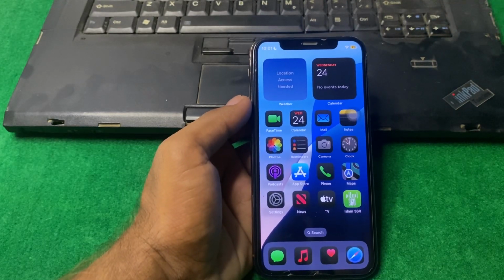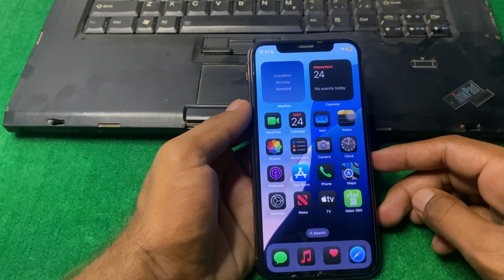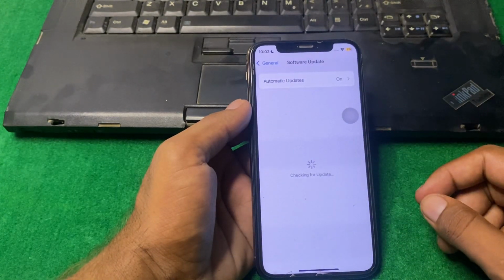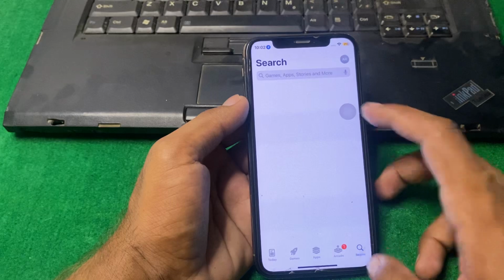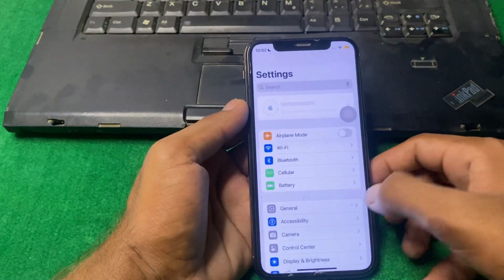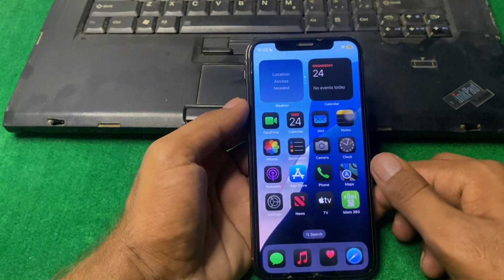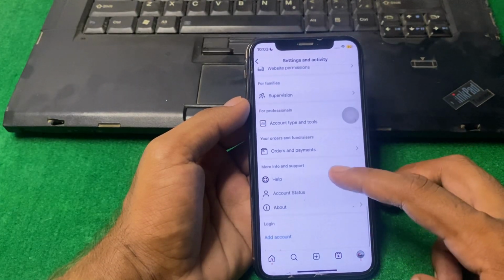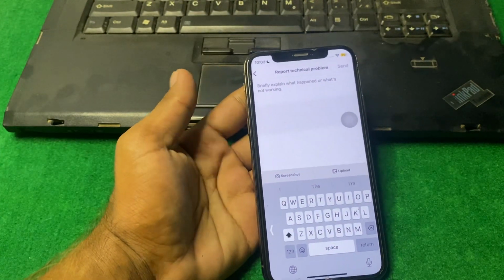How to Fix Instagram Notes Feature Not Showing | 2024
Hi everyone in this video you will learn how to fix Instagram notes feature not showing